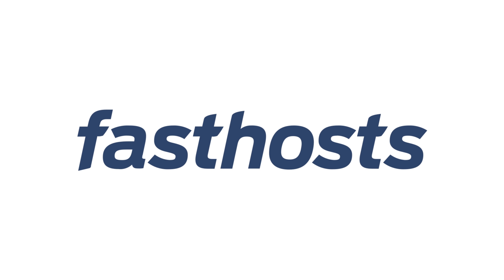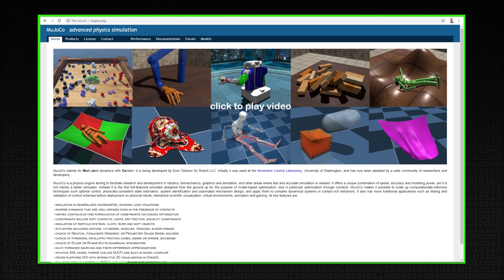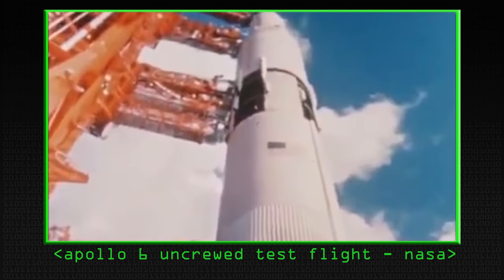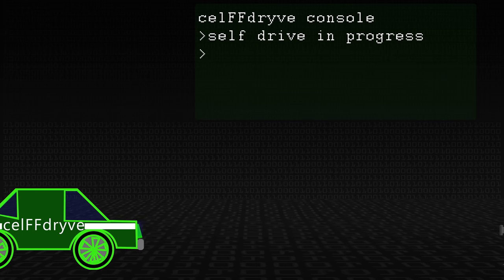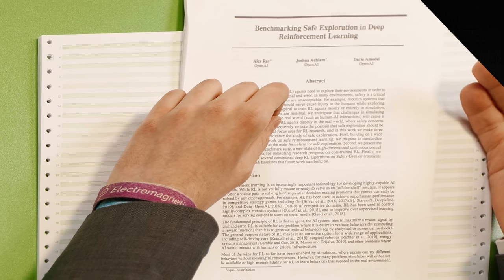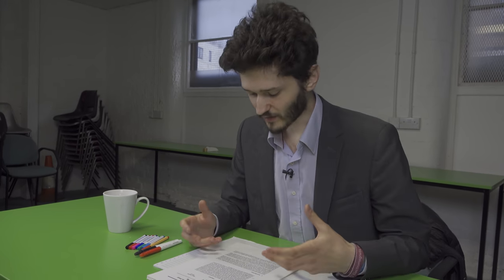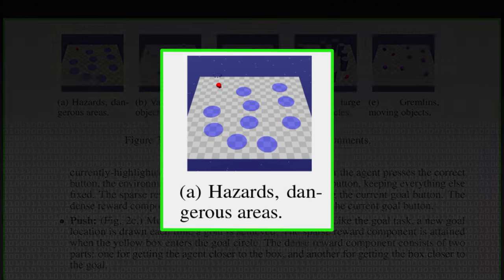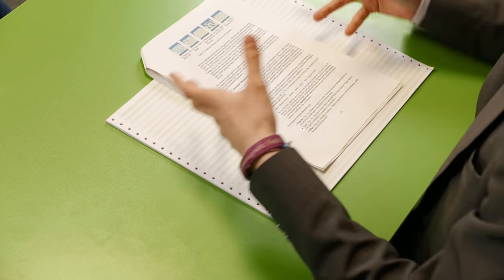AI Safety Gym - Computerphile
Rob Miles discusses the idea of a gym for training AI algorithms.